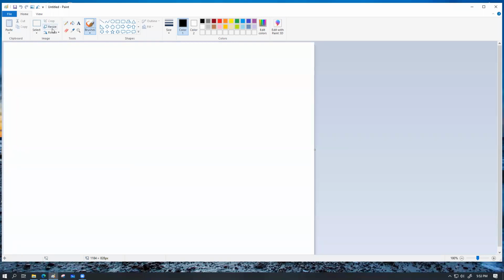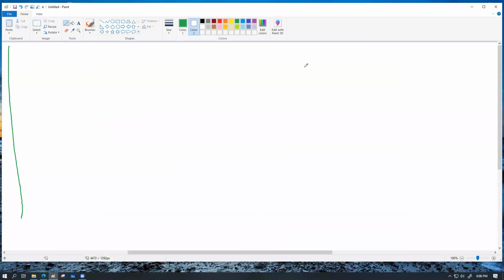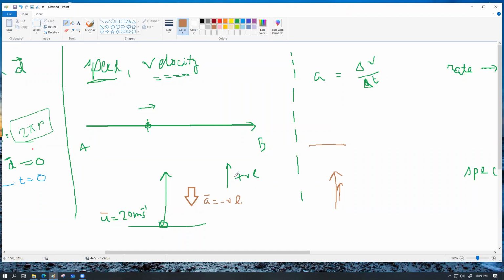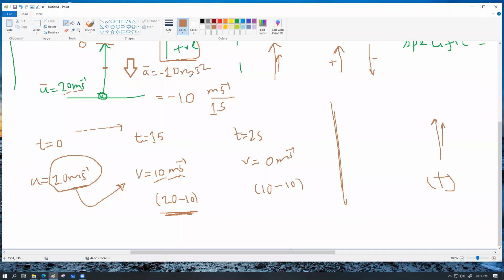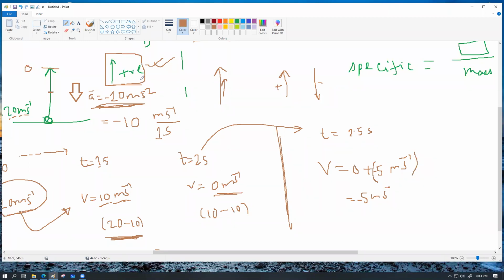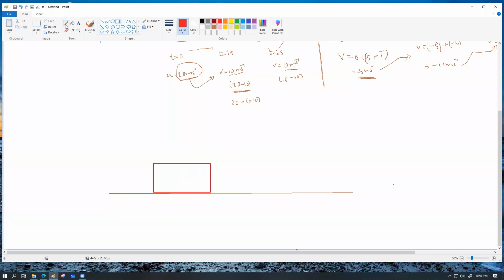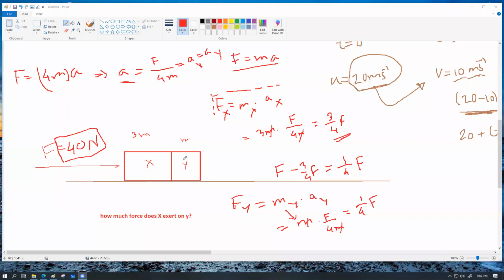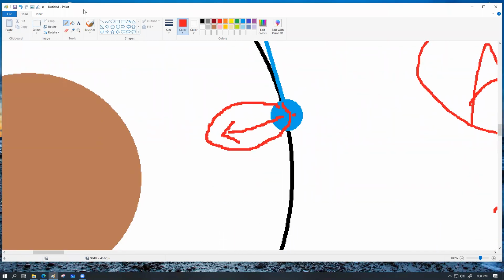CIE Class 9 lec 6 (acceleration explained, weightlessness, circular motion)